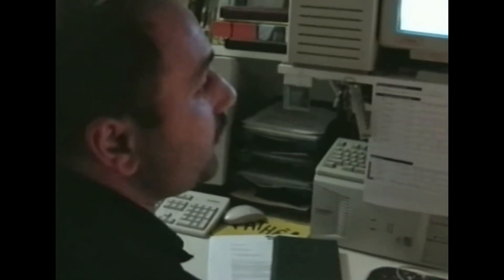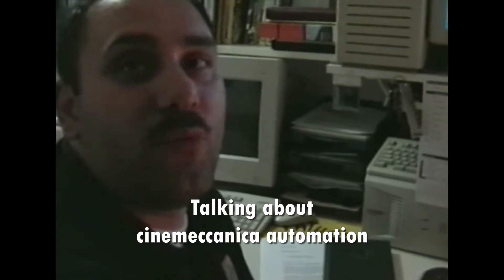Pathé Buitenhof Den Haag